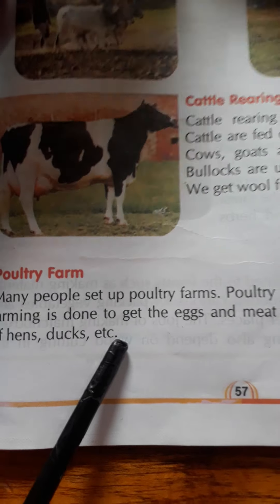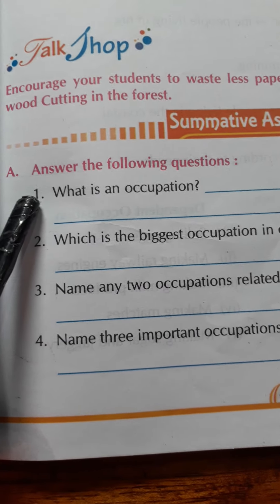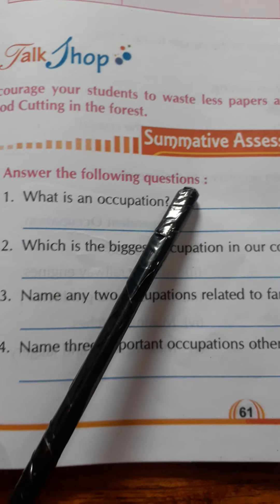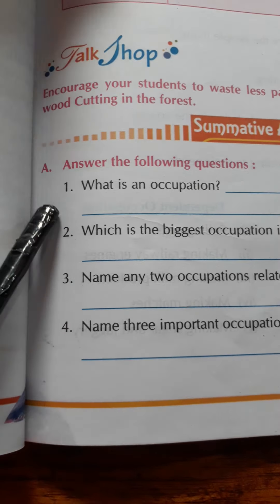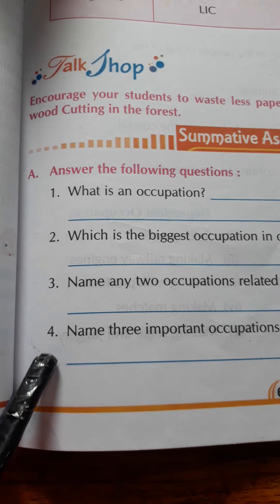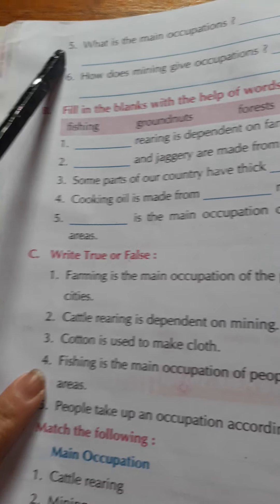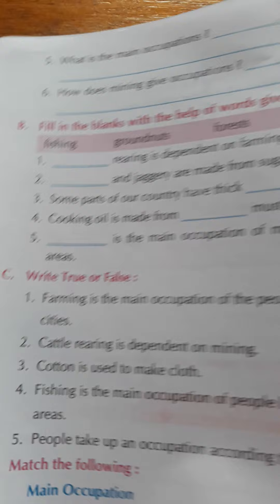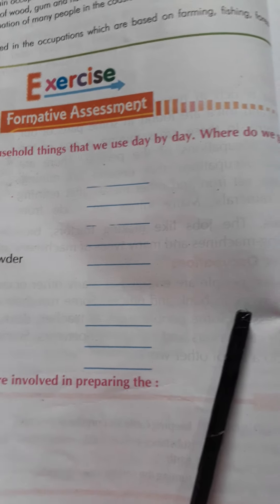ROH class 3 Sst.